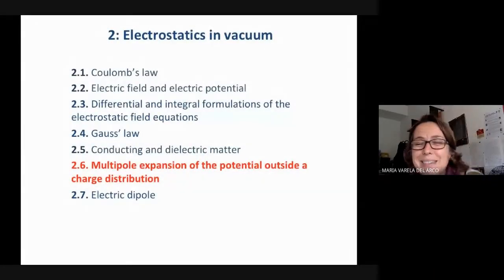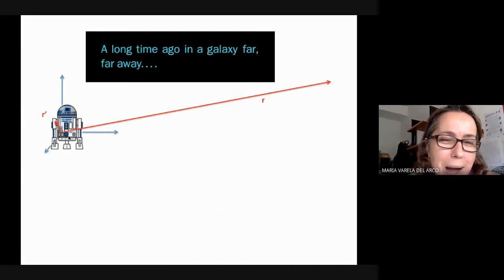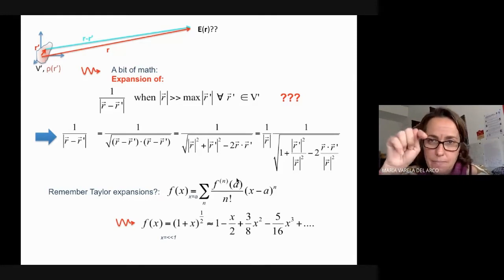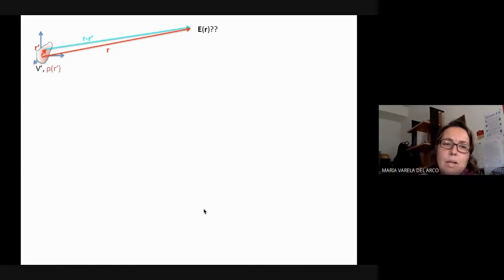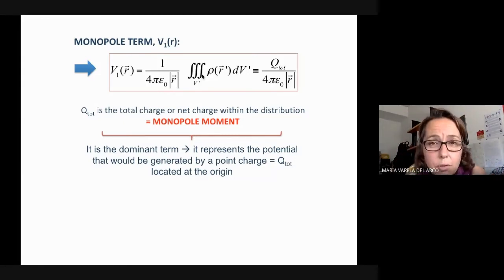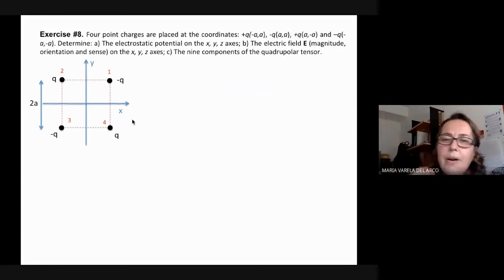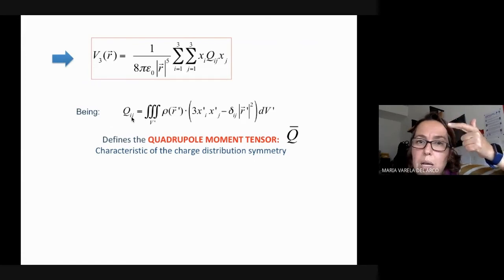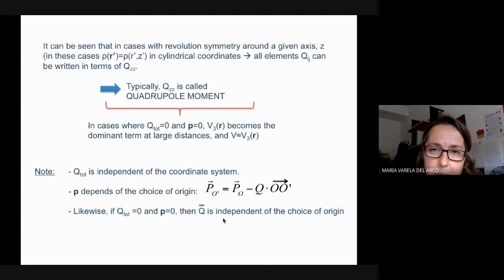Class #13: multipole expansion of the electrostatic potential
Fisicas Univ. Complutense, group 2B 20/21